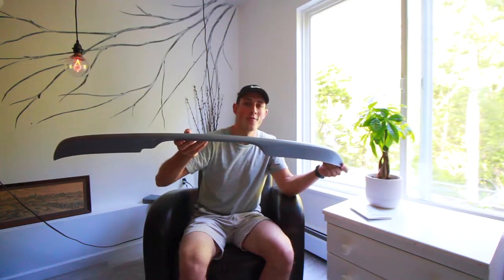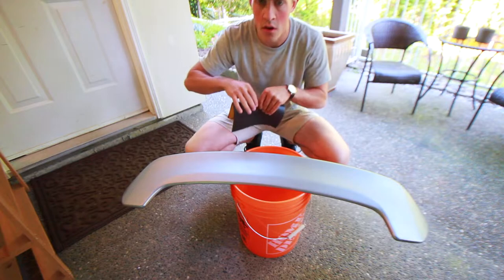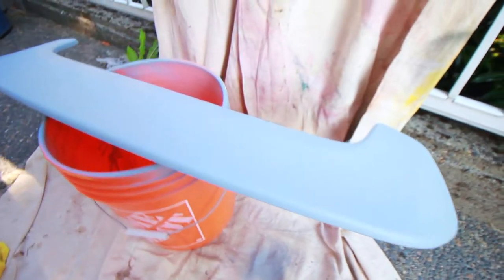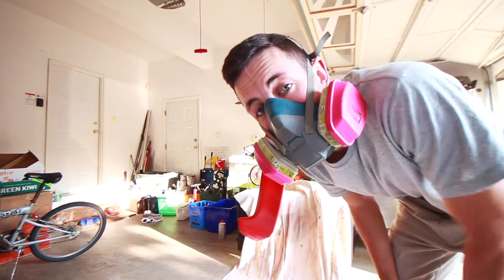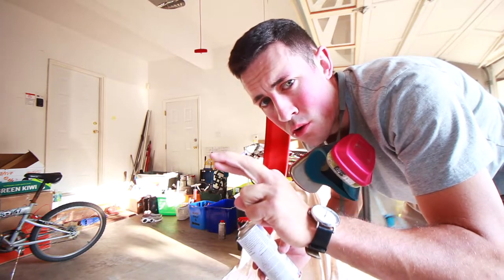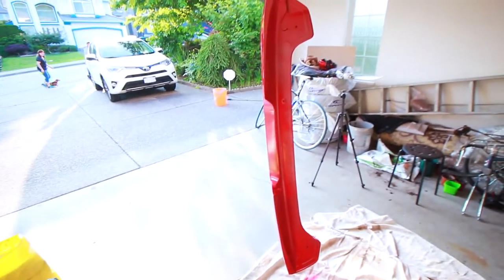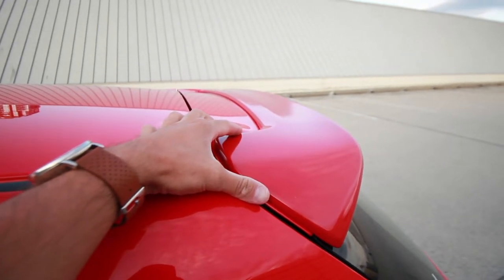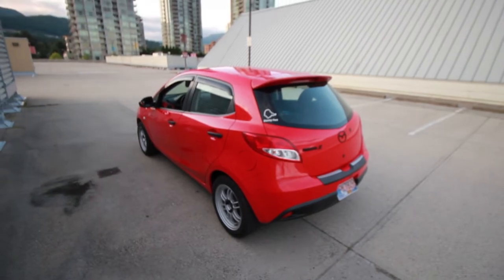Spray Painting An OEM Spoiler For a Mazda2! - Project Duece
Looks good! Obviously taking it to a body shop would have been better, but I decided to take the DIY route. I'm happy with the results!